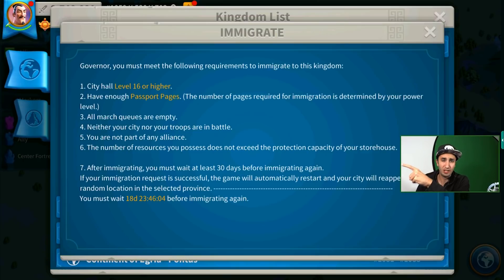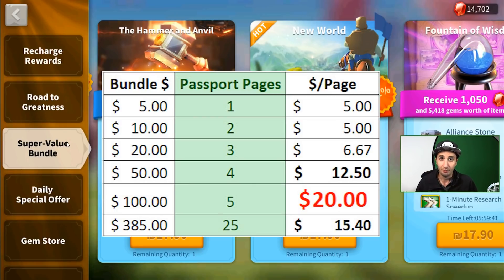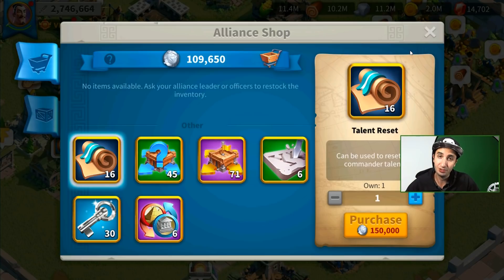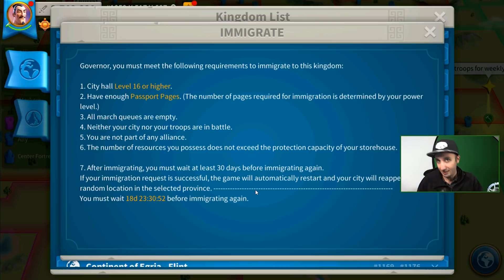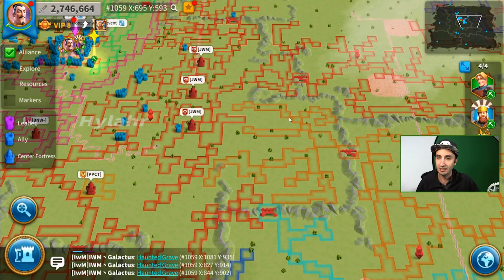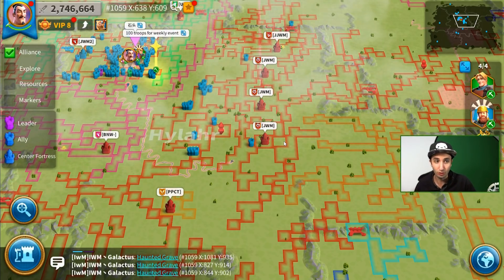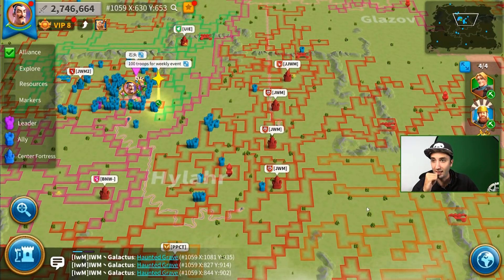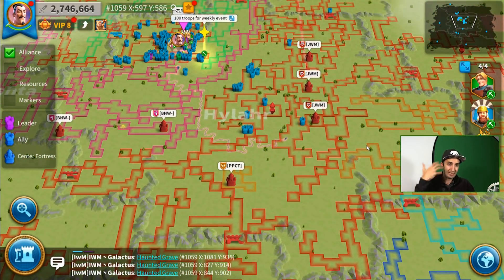HOW TO MIGRATE & PICK A GOOD KINGDOM - Rise of Kingdoms